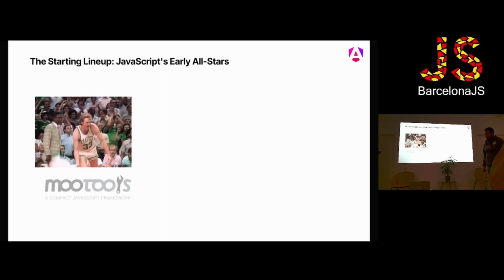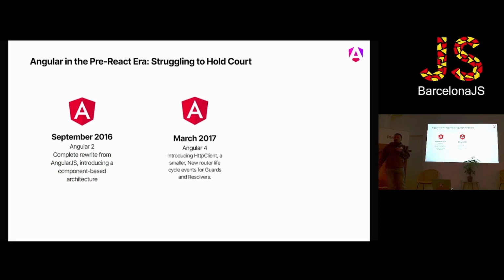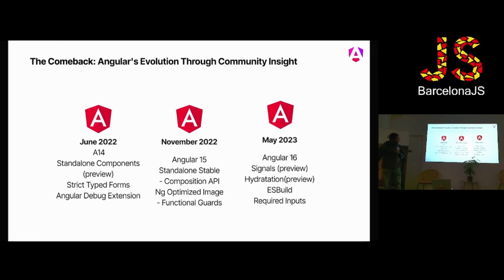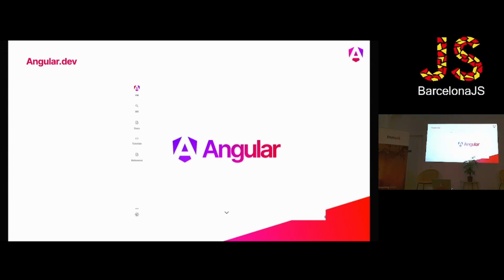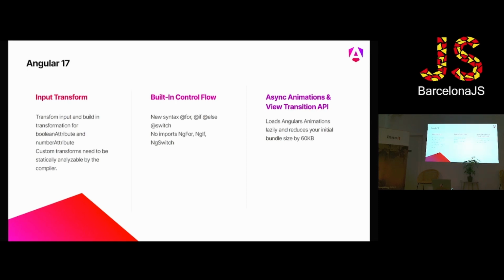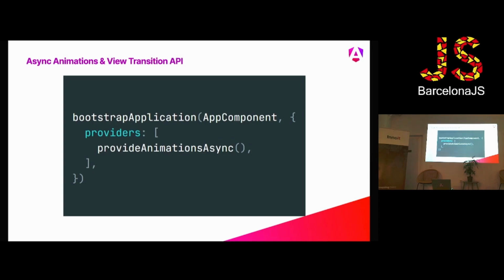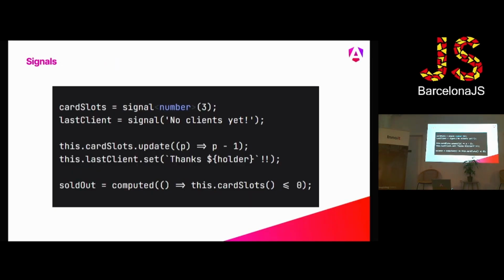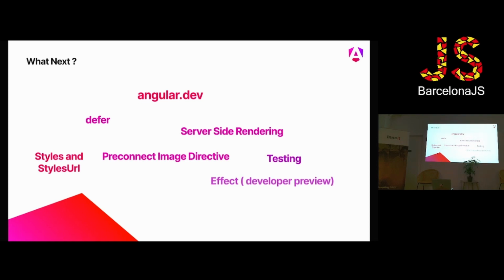Angular Renaissance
BarcelonaJS November 2023

Senior Frontend at Innoit

We're going to learn together all new features in Angular v17, including deferred views, built-in control flow, Signals and more.
Come to learn the future of Angular Today!